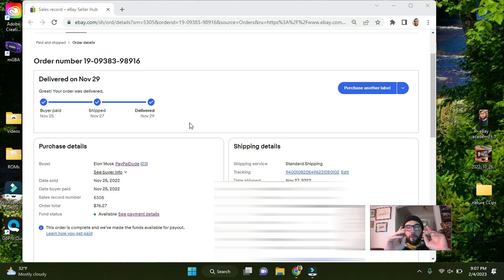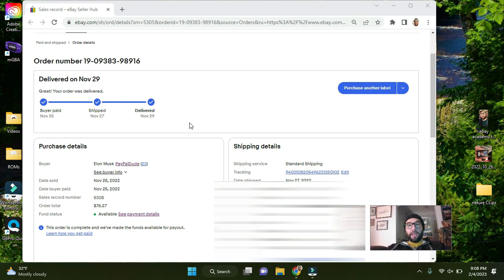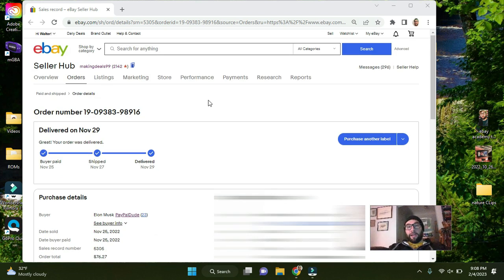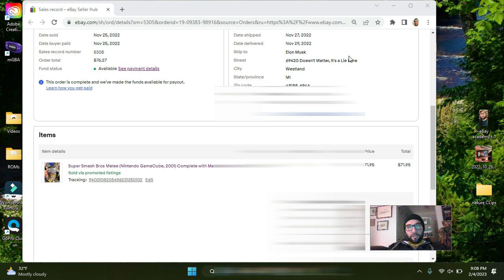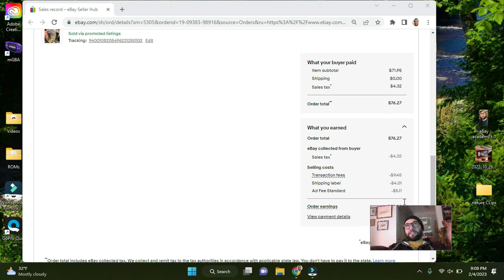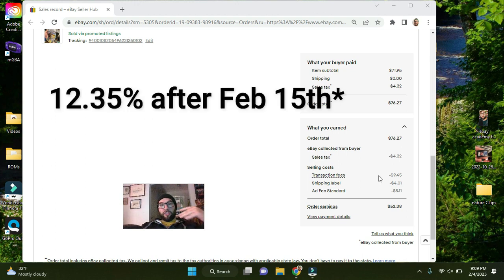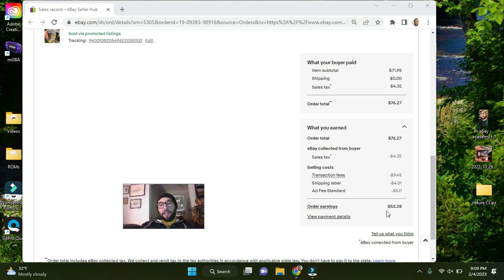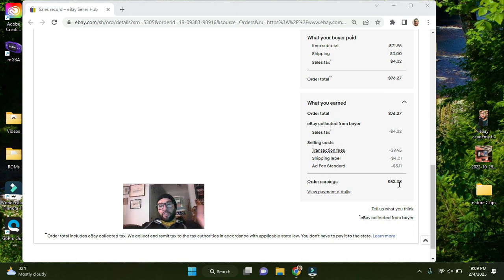Succesful Online Arbitrage Boils Down to One Number.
This is so important for beginner's to understand.